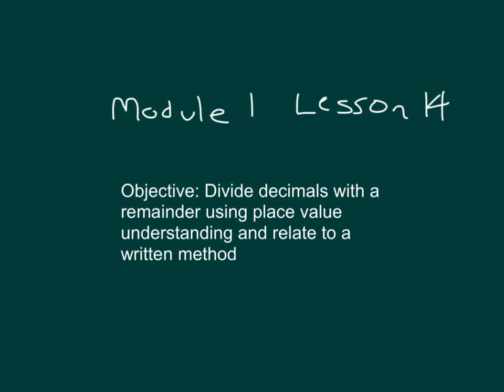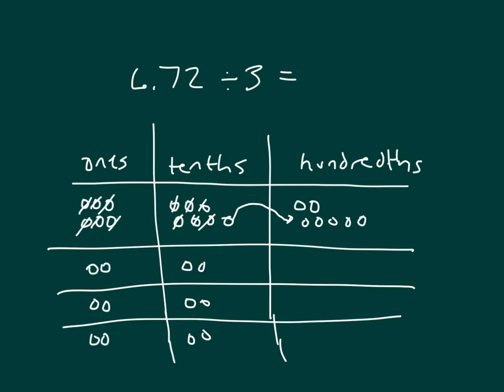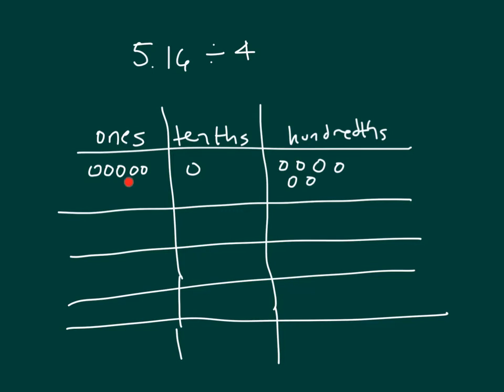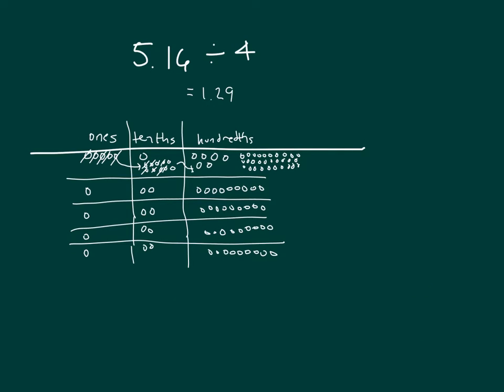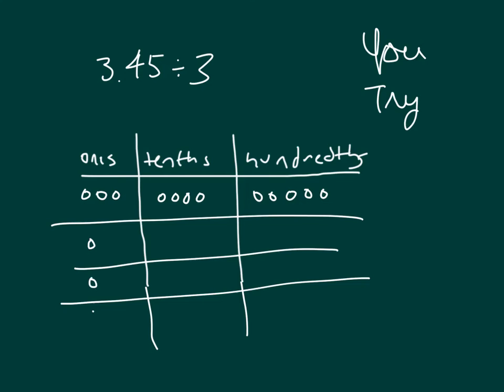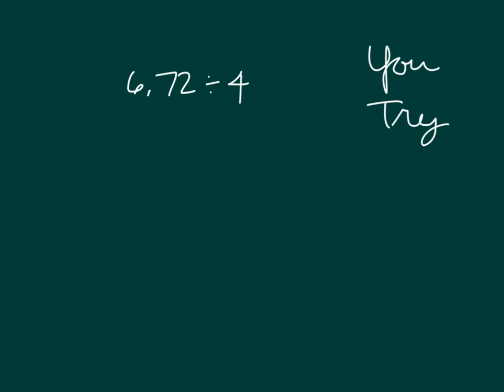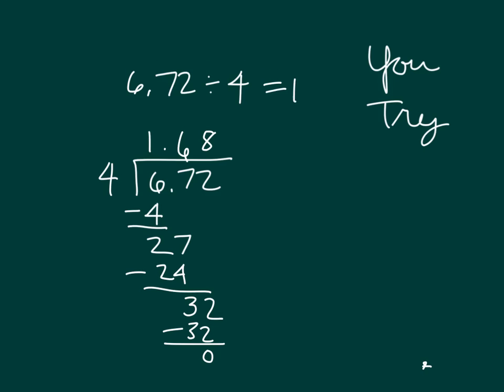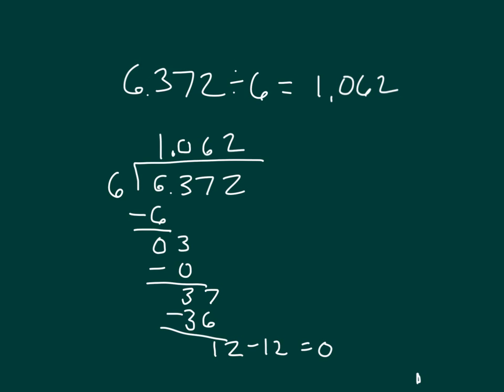Engage NY grade 5 module 1 lesson 14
Divide decimals with a remainder using place value understanding and relating to a written method.